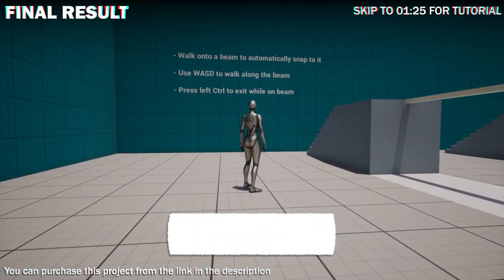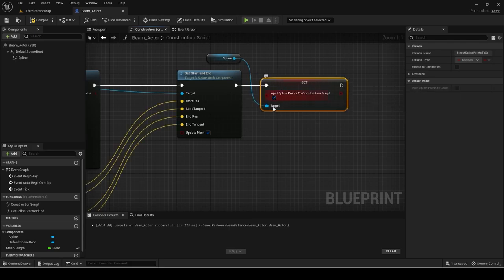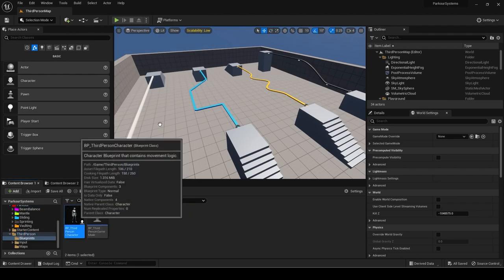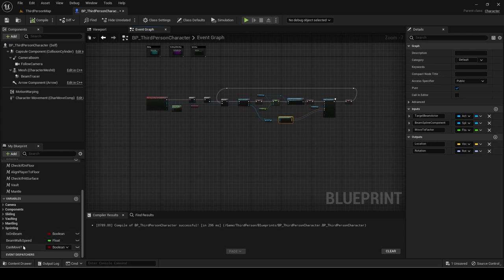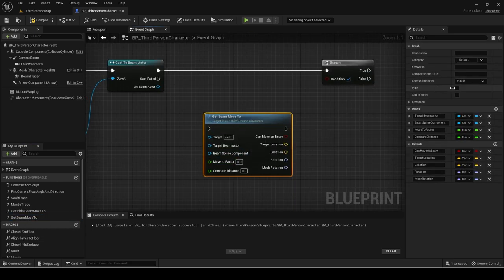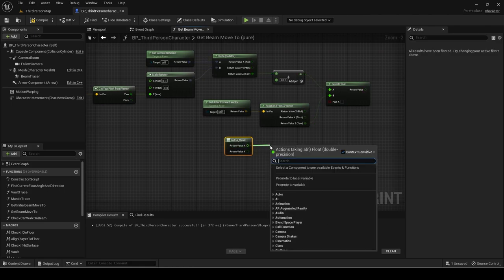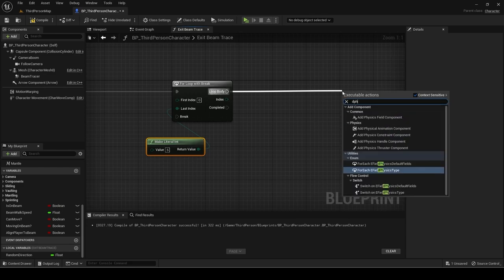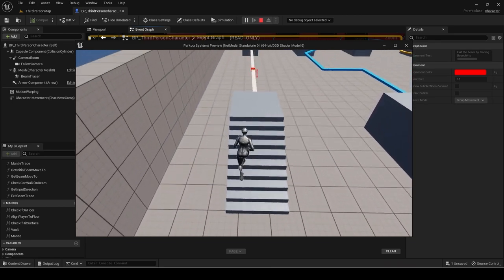Unreal Engine 5 : Parkour Series- Beam Walking System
Welcome back to my parkour tutorial series. For the fifth mechanic, I will be making a beam walking/balance system. It covers:
- Using splines to make dynamically shaped beams
- Detecting beams and moving to them
- Walk along any shaped beam including linear and curved paths
- Aligning player to sloped beams (optional)
- Exiting the beam by walking off it or jumping off while on it